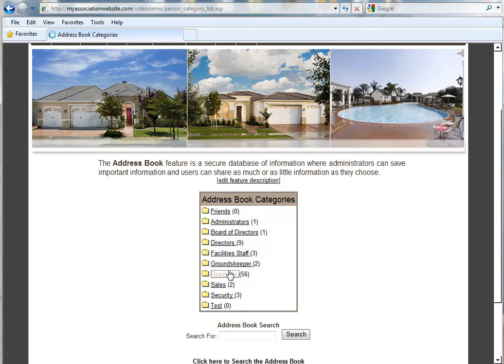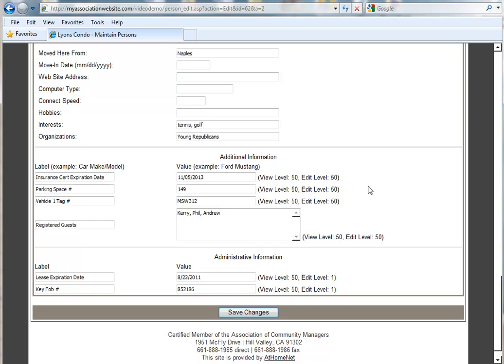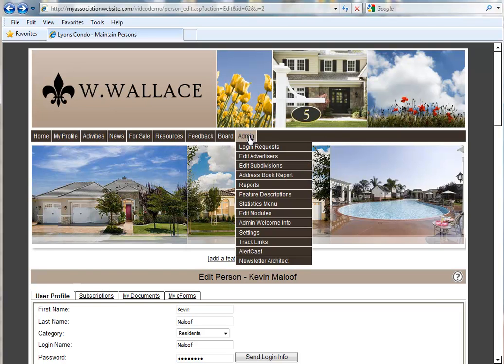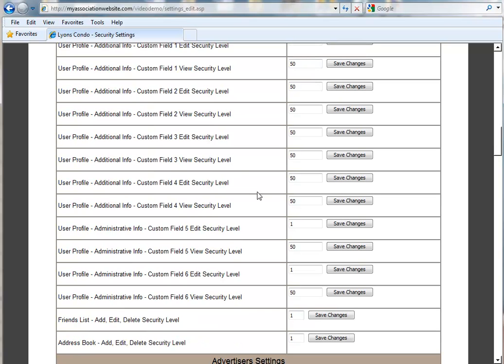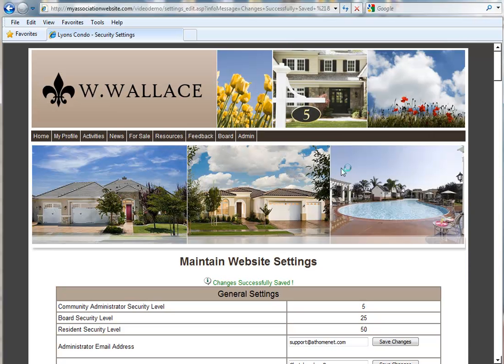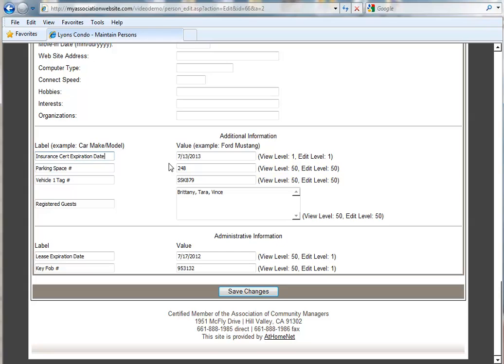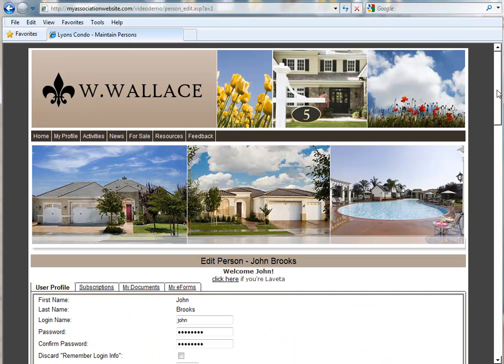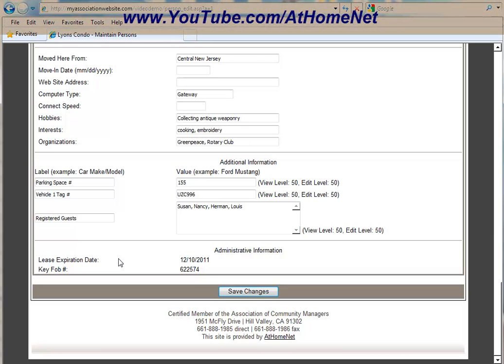AtHomeNet Feature Teacher Series-Managing Additional Address Book Fields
our Feature Teacher Series is an educational video collection spotlighting features of the company's industry leading Homeowners Association Website Services. This installment covers the process of "Managing Additional fields within the Address Book feature." The Address Book feature is just one of the many features available on AtHomeNet's HOA Websites, Community Websites, Association Management Websites, Property Management Websites, Condo Websites, POA Websites, Business Websites, Organization Websites, Neighborhood Websites.